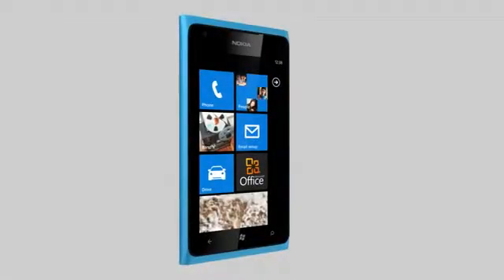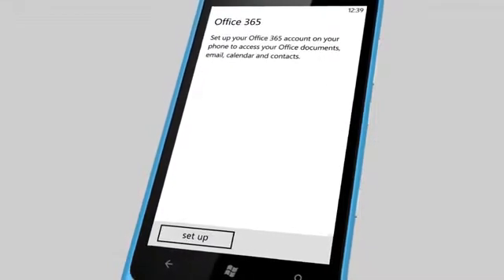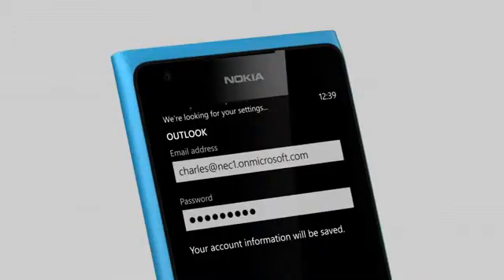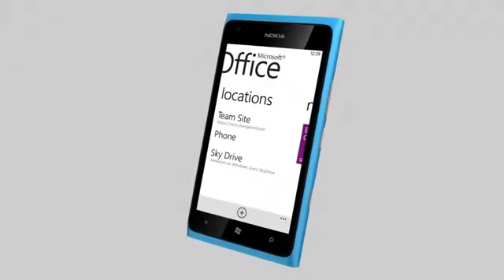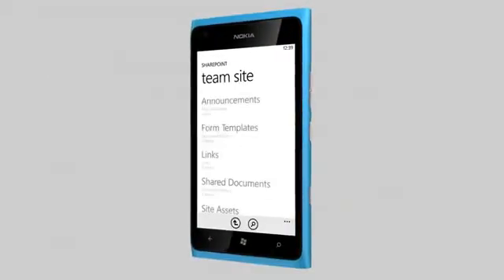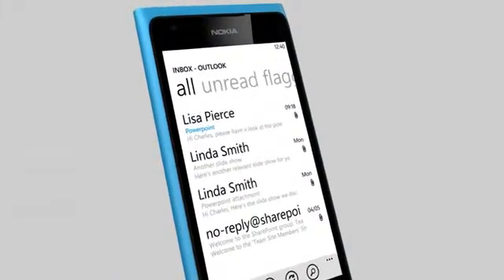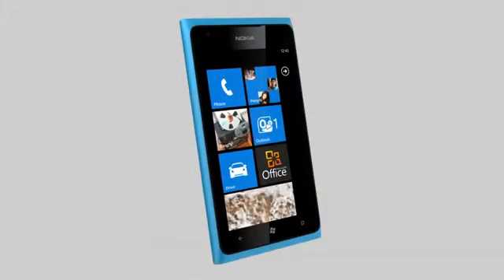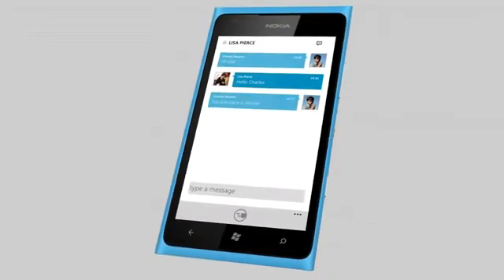Hướng dẫn cài đặt Office 365 trên Nokia Lumia_Zik.vn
Đánh giá sản phẩm, thiết bị...tin tức, video công nghệ mới tại